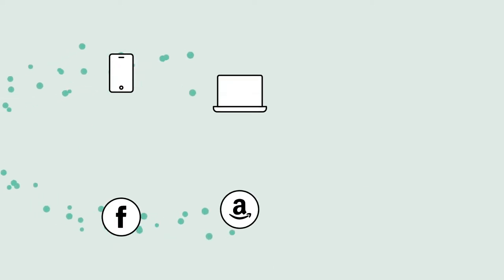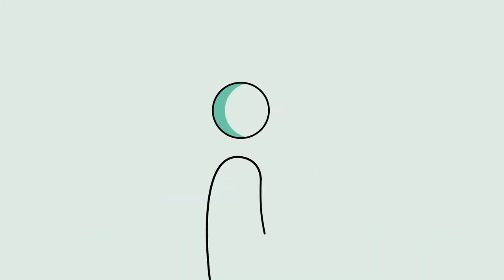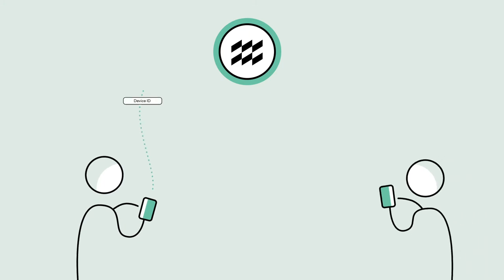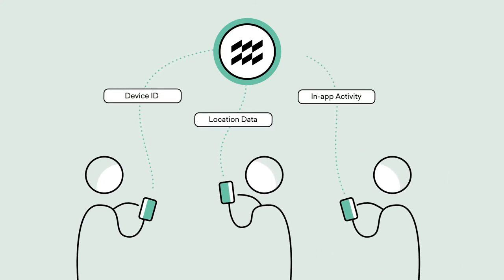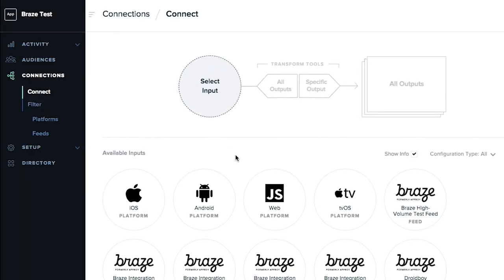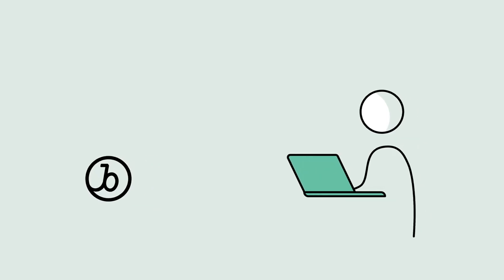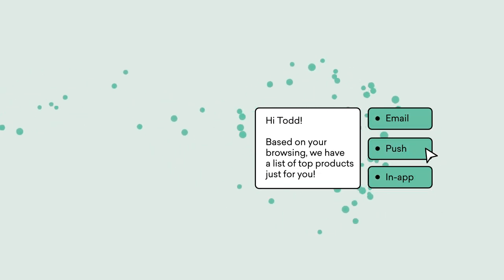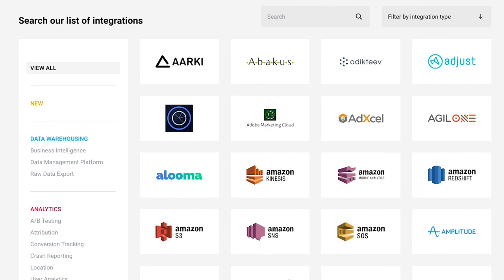Braze & mParticle: How do they work together?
Learn about one of Braze's premier integration partners, mParticle.